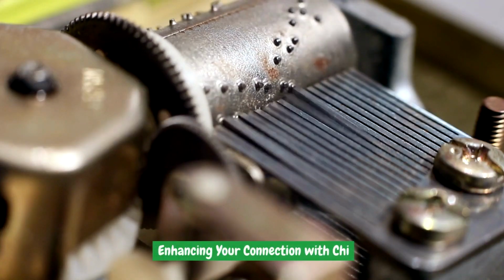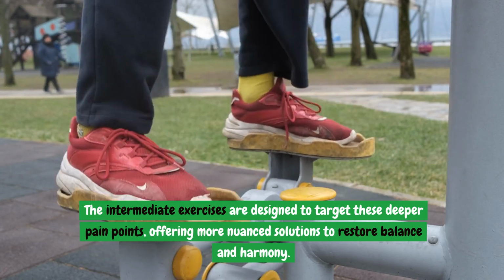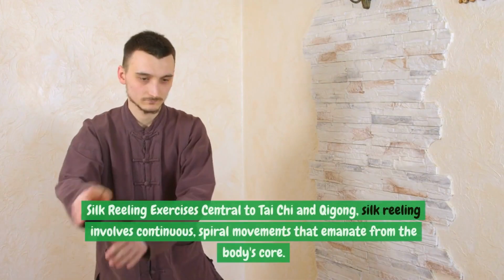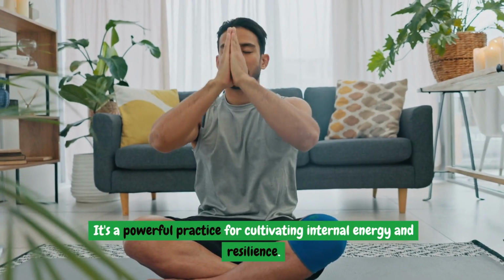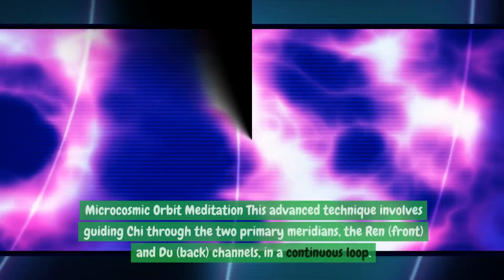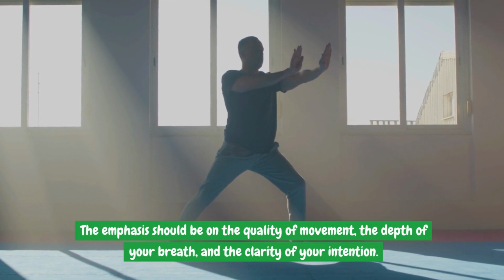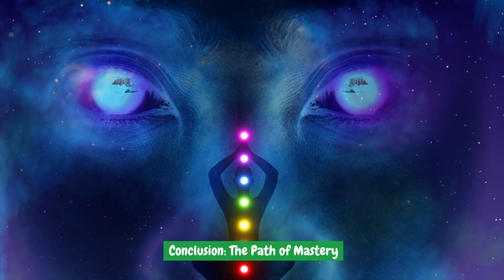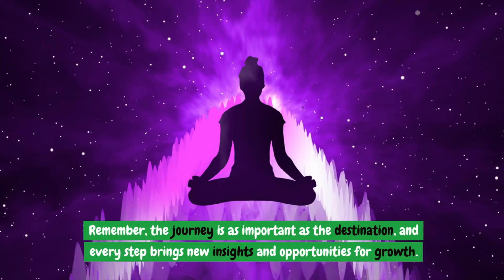Video 2: Intermediate Chi Exercises - Deepening Your Practice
Description:
Dive deeper into the world of Chi with our intermediate guide. This video builds upon the basics, introducing more complex exercises that will enhance your connection with your internal energy. Explore silk reeling, standing pole meditation, and the Five Animals Play, among others, to cultivate strength, flexibility, and a deeper sense of inner harmony. Ideal for those looking to expand their practice and explore the subtleties of energy flow.

Timestamps:
0:00 - Introduction to intermediate Chi practices
3:20 - The role of intention and focus in deepening your practice
5:50 - Intermediate Exercise 1: Golden Ball Exercise
9:30 - Intermediate Exercise 2: Silk Reeling
13:10 - Intermediate Exercise 3: Standing Pole Meditation (Zhan Zhuang)
16:45 - Intermediate Exercise 4: Five Animals Play
20:30 - Intermediate Exercise 5: Microcosmic Orbit Meditation
25:00 - Integrating practices into daily life

Emojis: 🌊🔥🍃🌟🧘